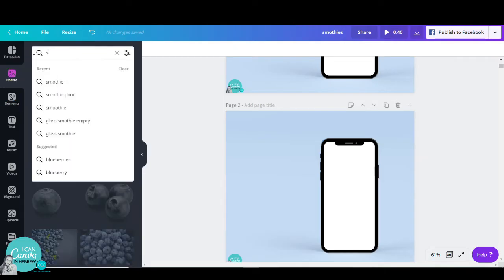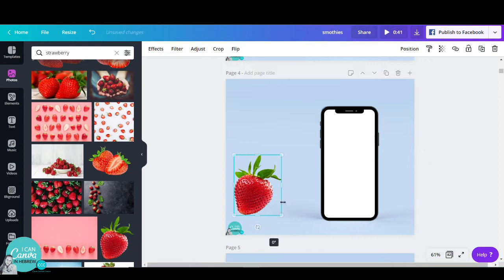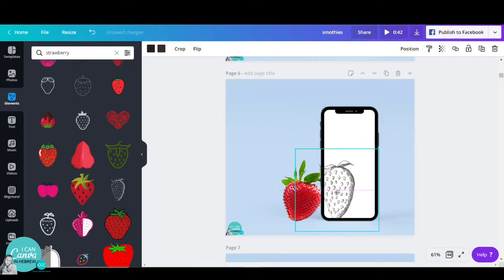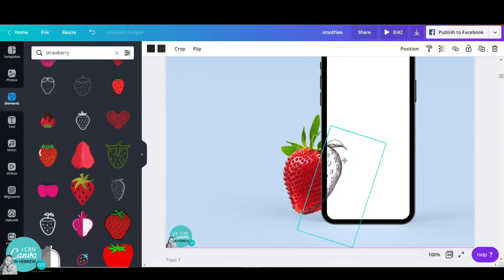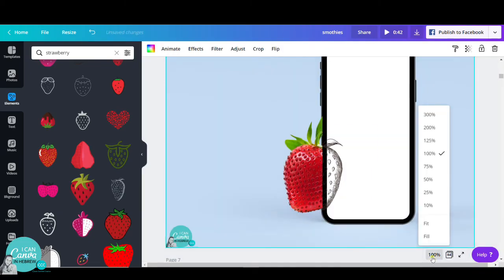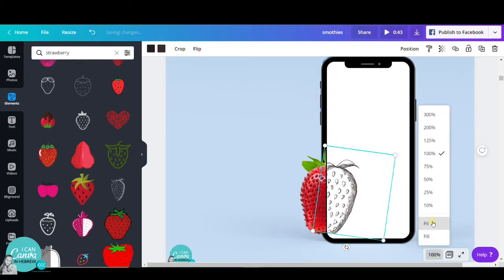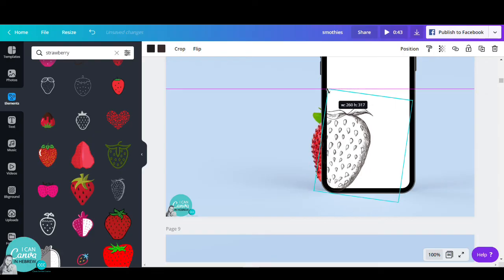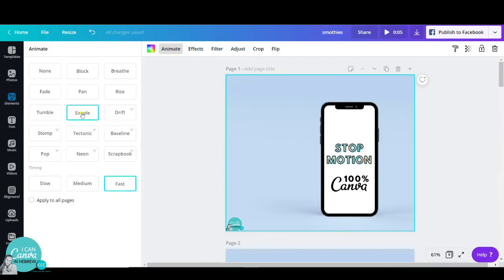How to make Stopmotion in CANVA